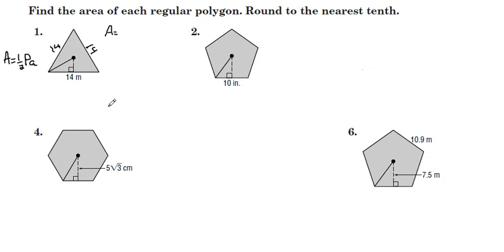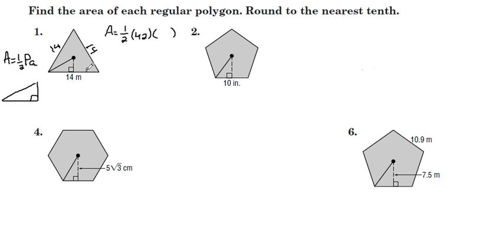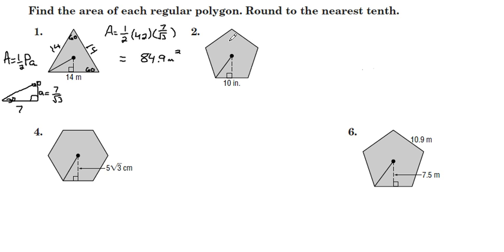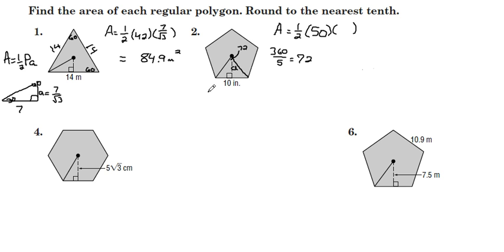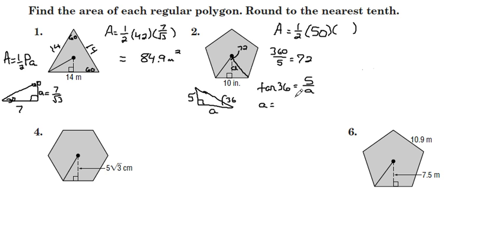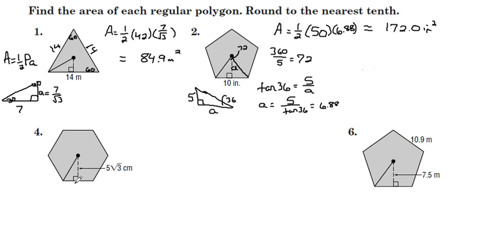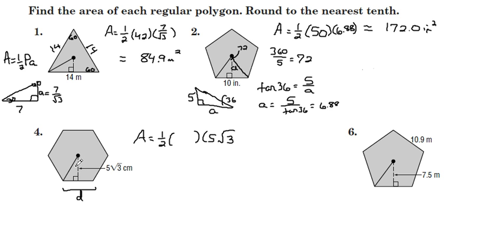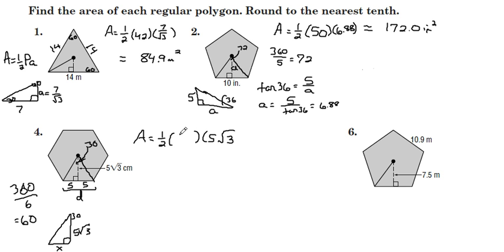Finding Areas of Regular Polygons